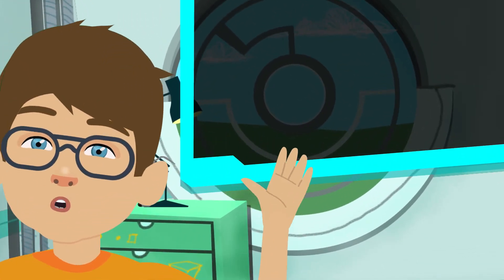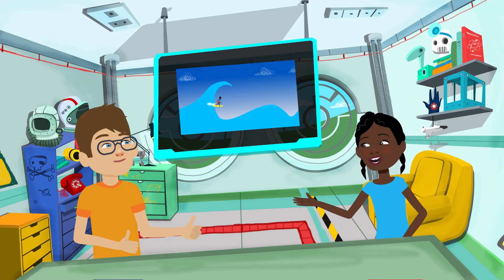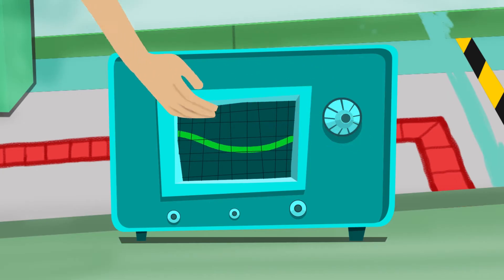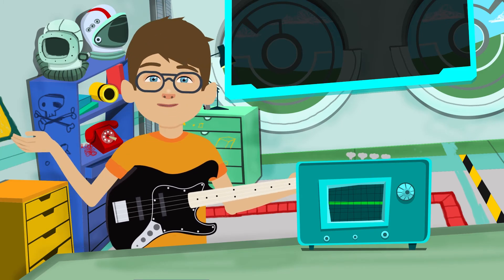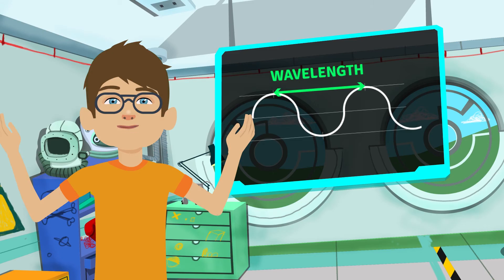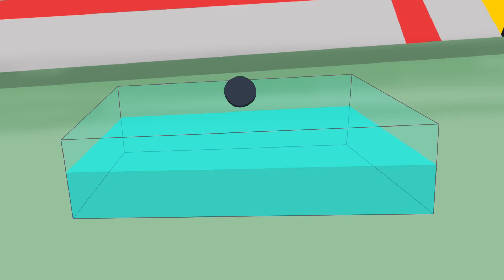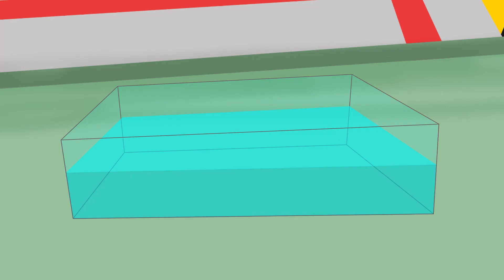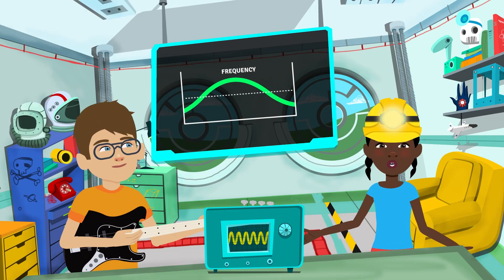Introduction to Waves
An Introduction to Waves